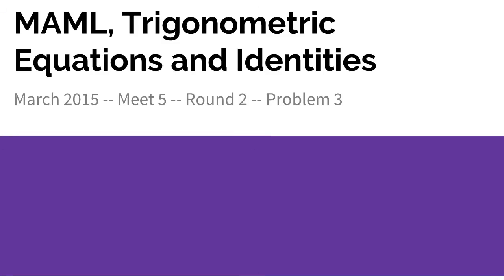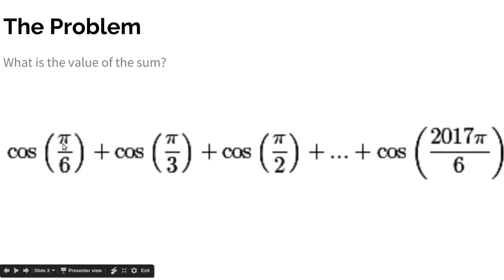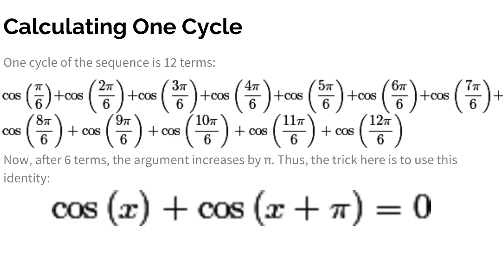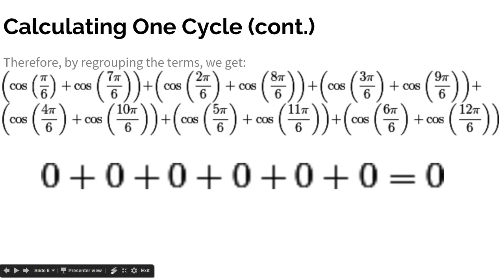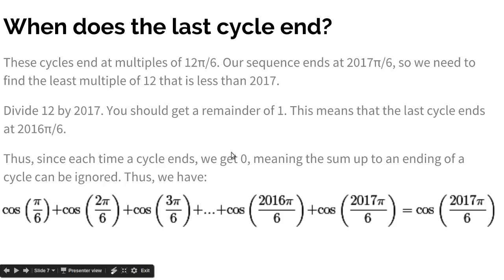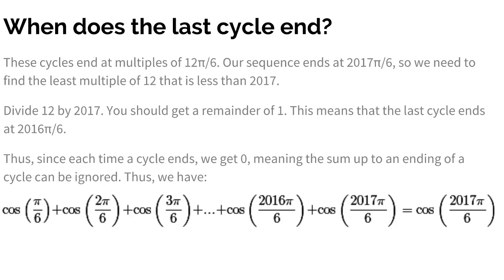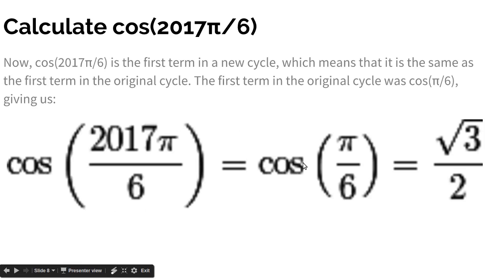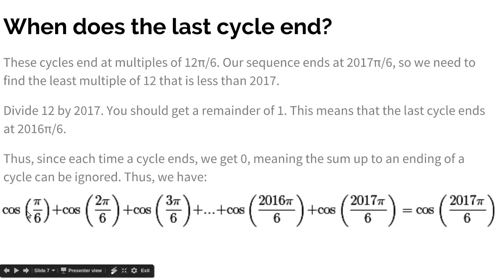MAML, Trigonometric Equations and Identities: Sum of Cosines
This is a MAML (Maine Association of Math Leagues) problem from March 2015 (Meet 5 of 2014-15), Round 2,, Problem 3

The slideshow was made on Google Slides, the math equations were made on Google Docs with gMath